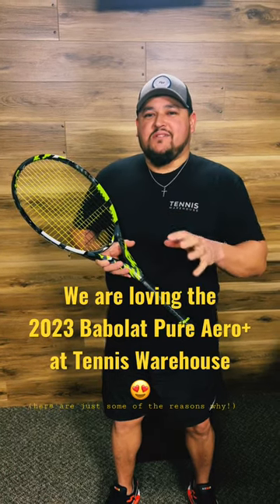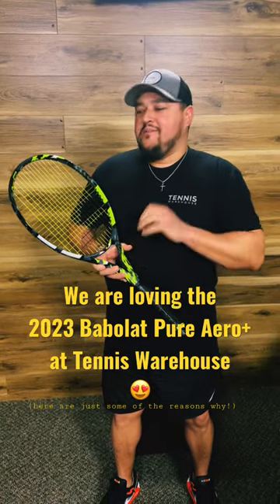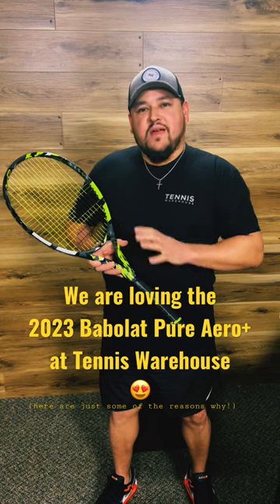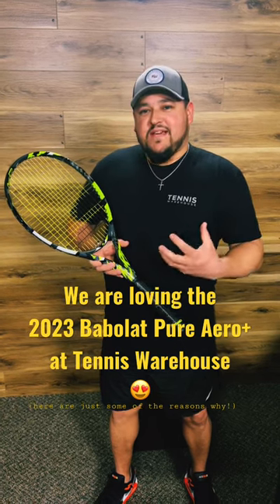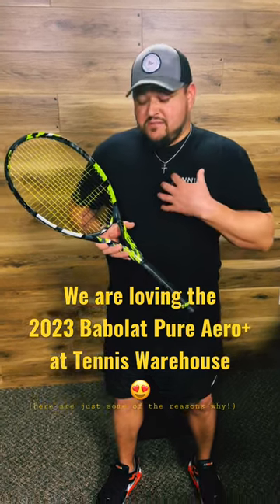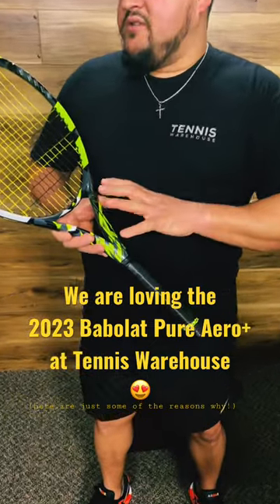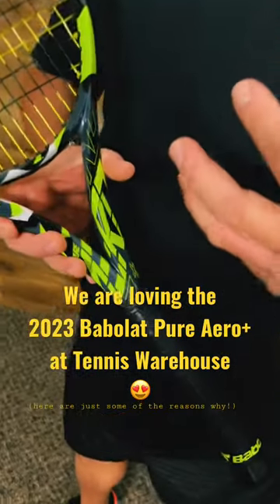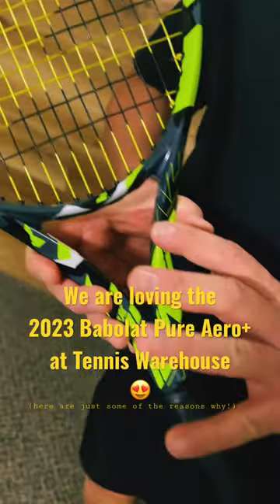We are loving the new 2023 Babolat Pure Aero +…& here are some reasons why!